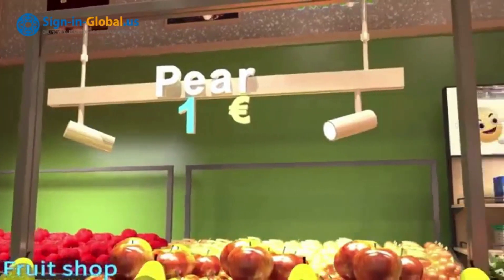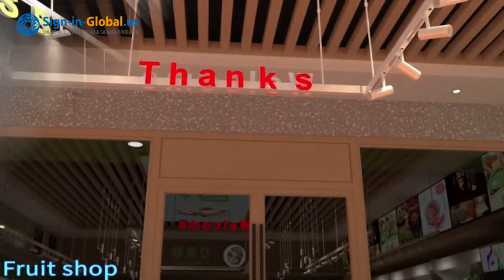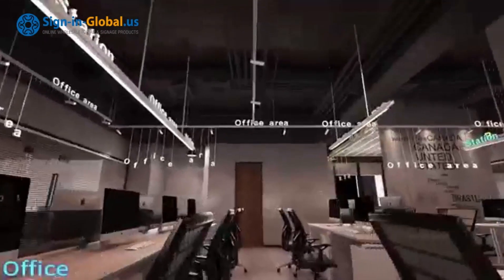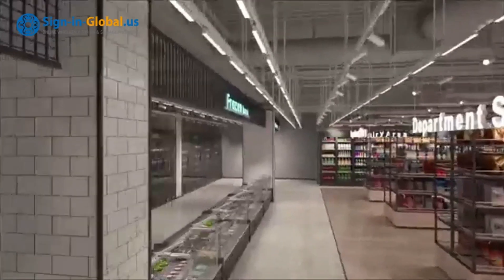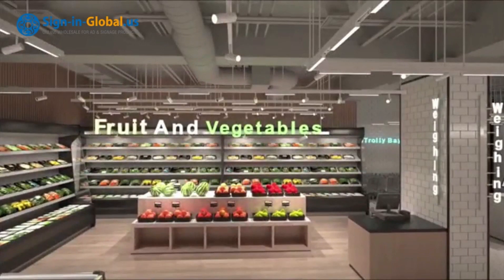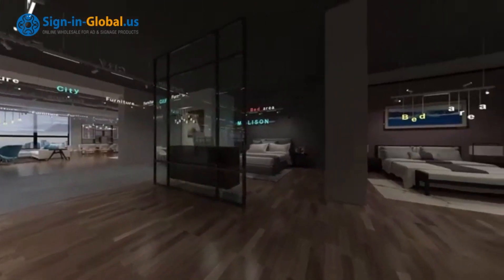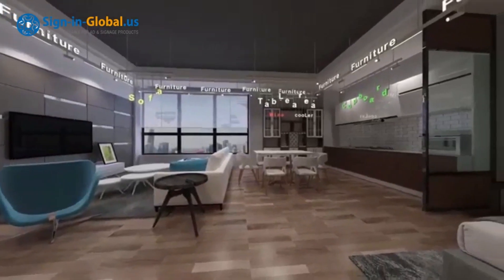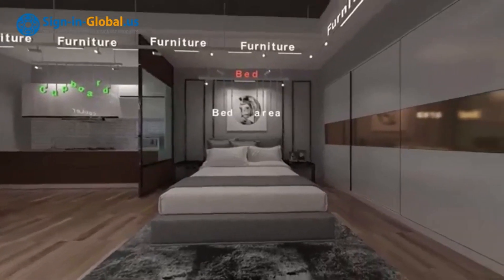LED Multi Signs Bar Channel Letter with Tracks